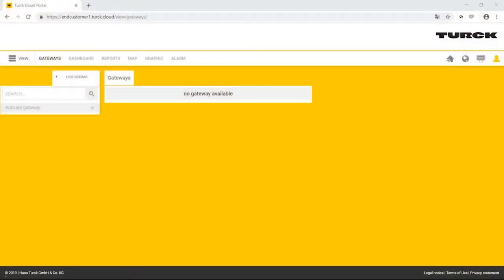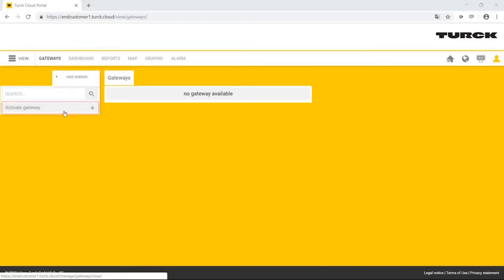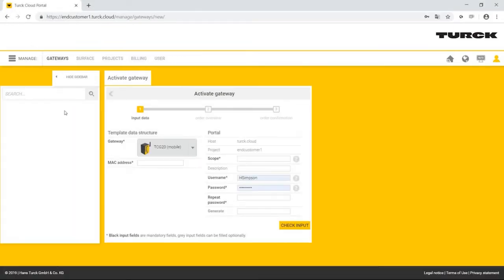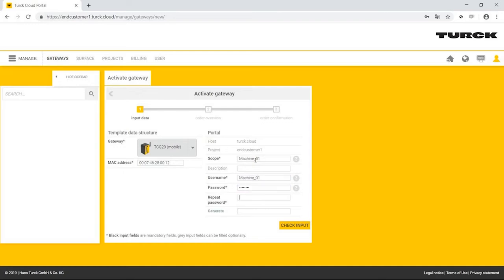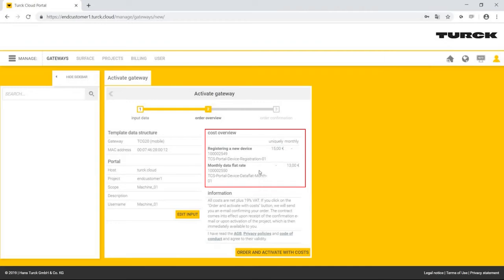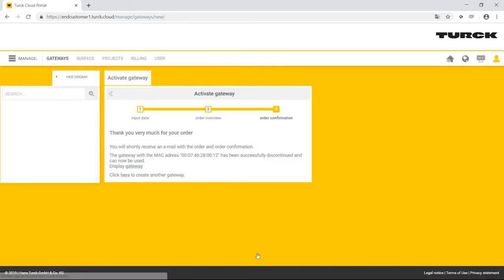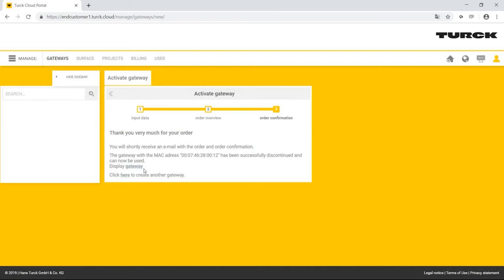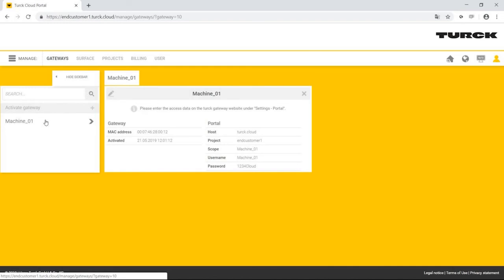Turck Cloud Solutions: How to register a Gateway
In this tutorial you will learn all steps to register a gateway in your previously created project in the Turck Cloud.